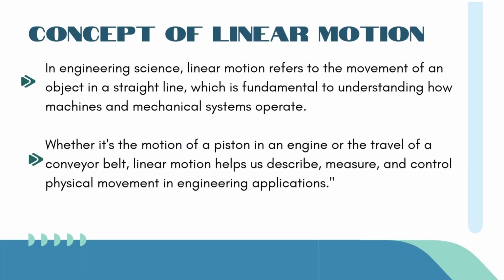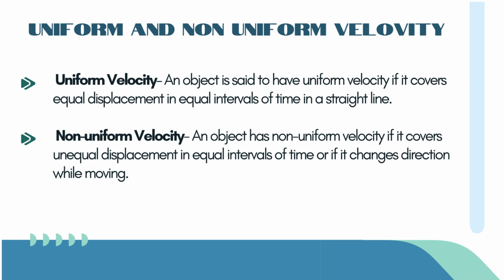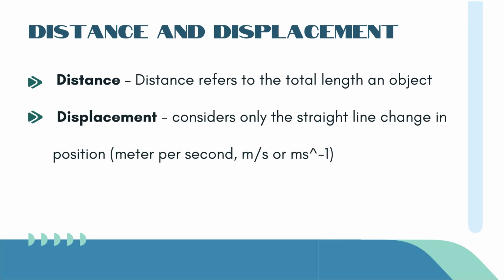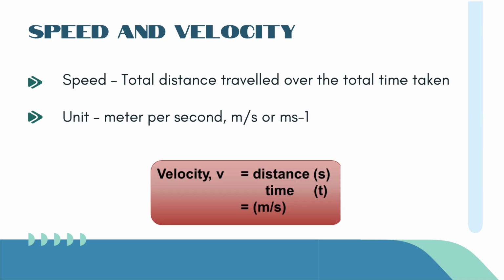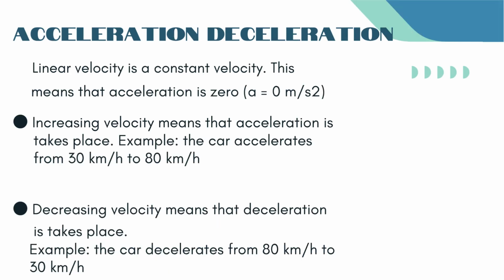U2L1 velocity and acceleration pdf pptx 1 pptx